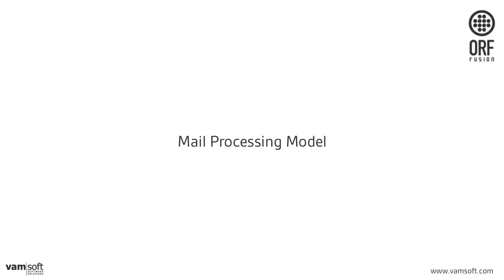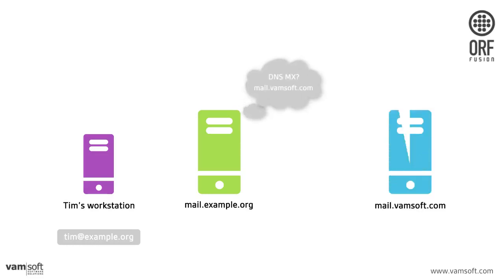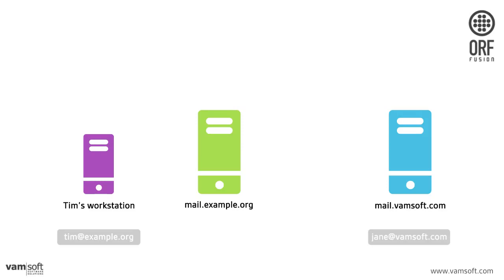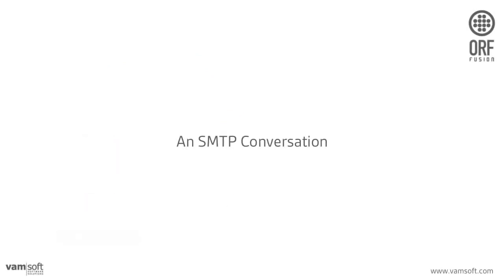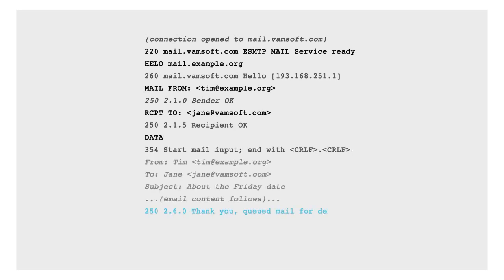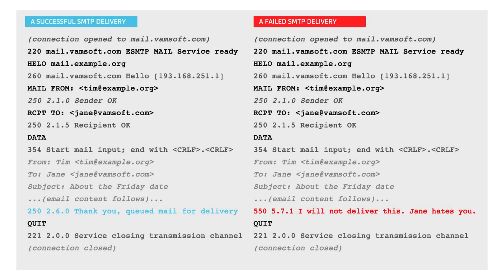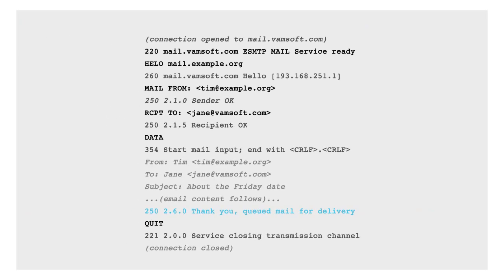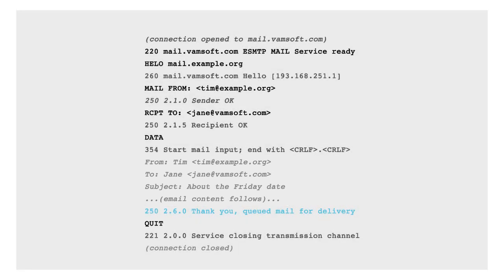ORF Tool Tips: Email Delivery in a Nutshell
In this series we are covering some ORF Essentials to get started, beginning with a few basics about SMTP email transmission.